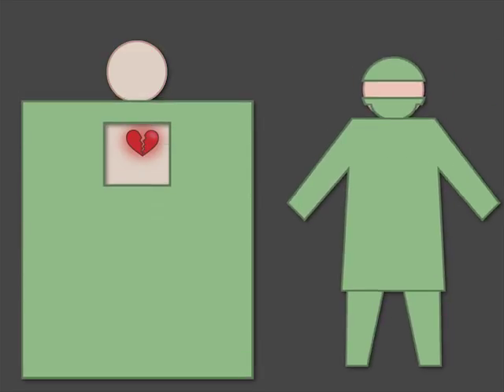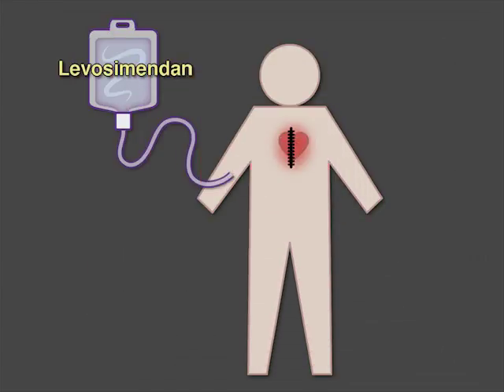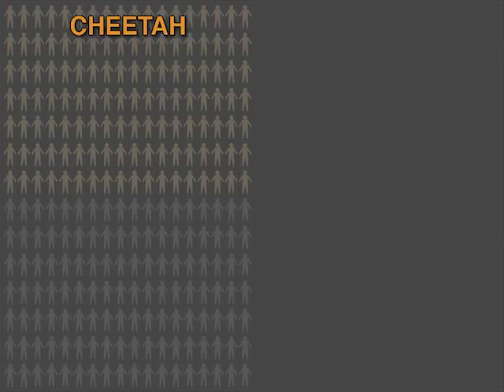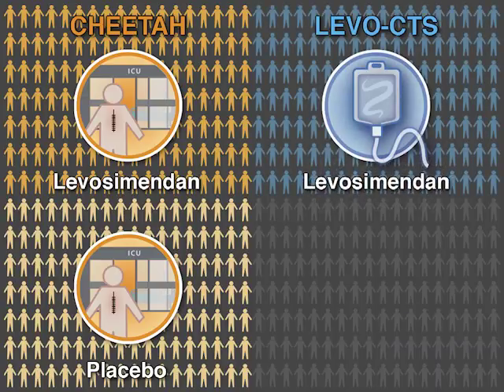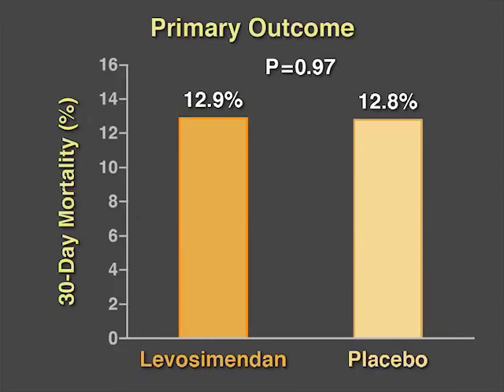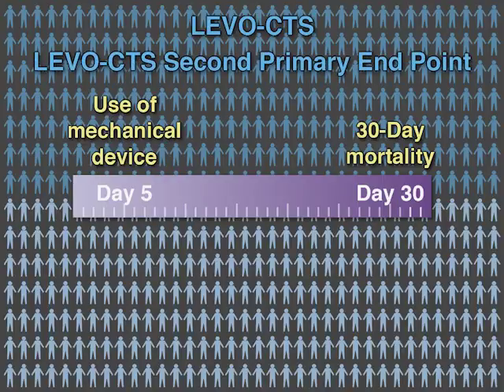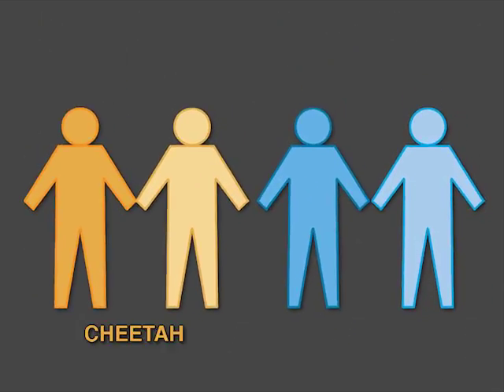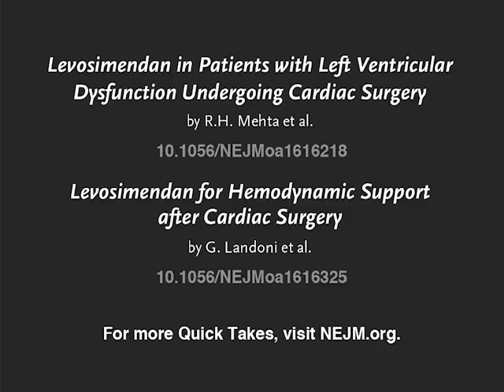Hemodynamic Support after Cardiac Surgery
Low cardiac output syndrome is a common complication of cardiac surgery and is associated with increased mortality. Levosimendan has been shown in small studies to be an effective therapy. Full study results: